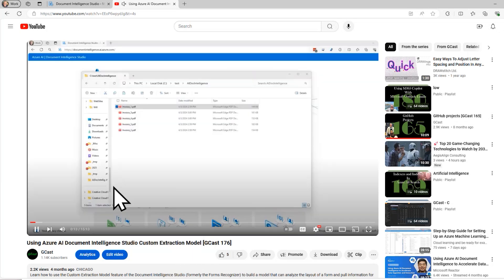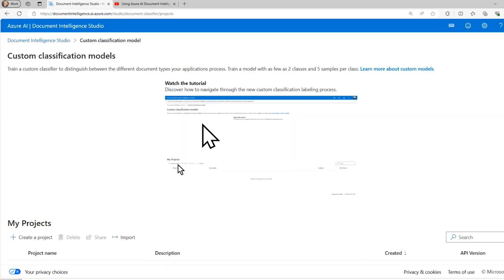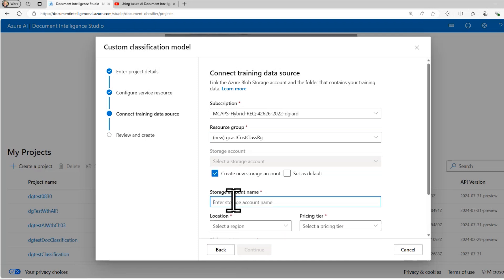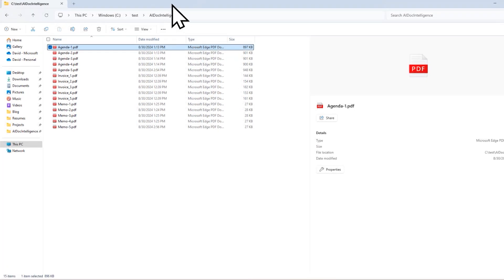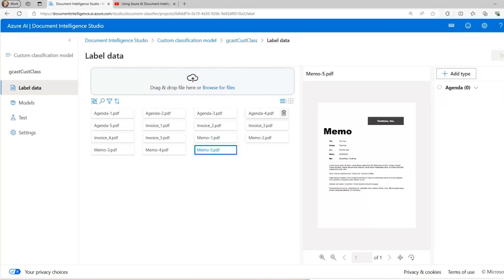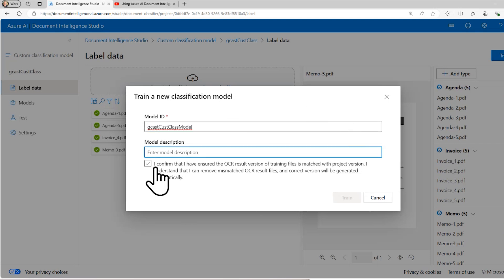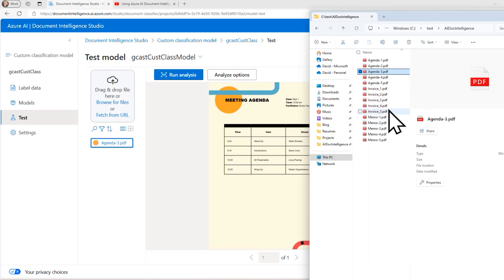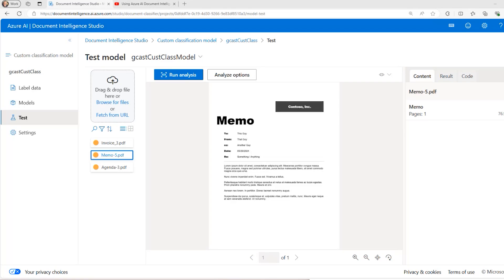Using Azure AI Document Intelligence Studio Custom Classification Model [GCast 182]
The Custom Classification Model allows you to automatically determine a document type. This video shows how to configure this model using Azure AI Document Intelligence Studio.